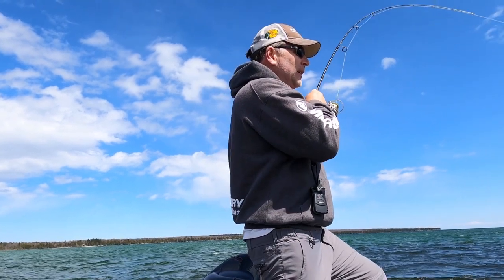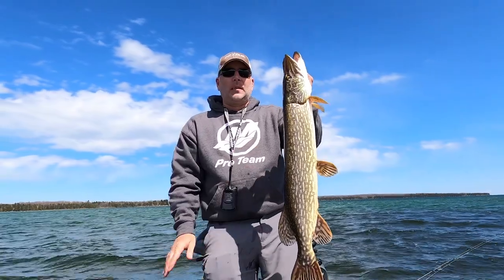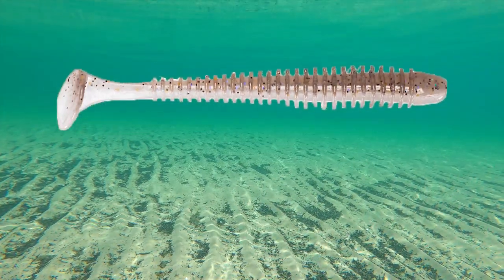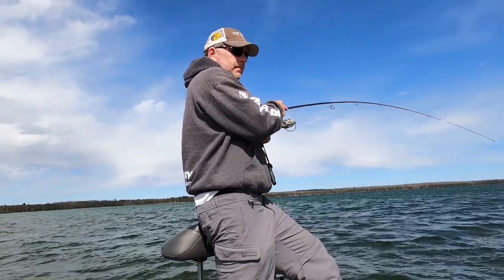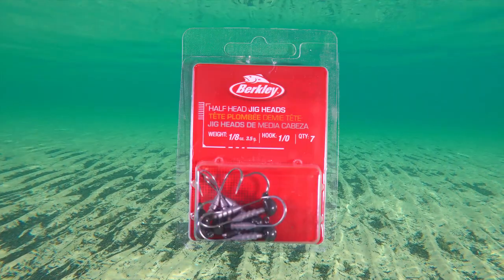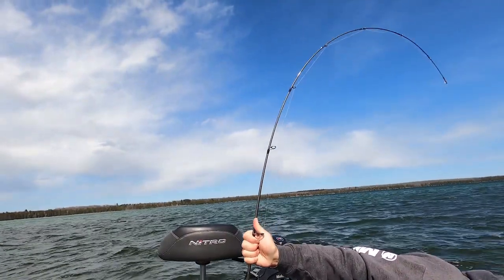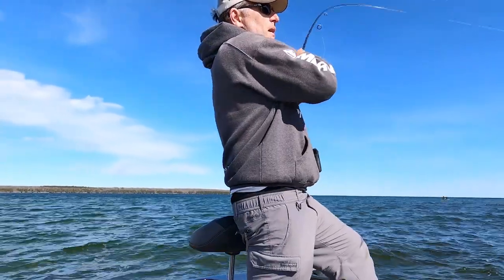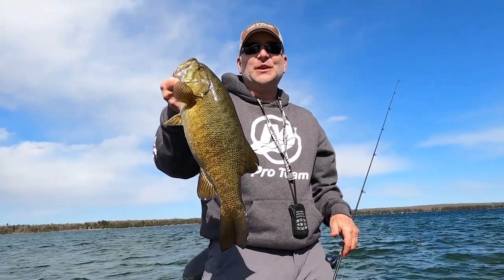Swimbait Tips for Smallmouth Bass!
Learn how to fish swimbaits for smallmouth bass, walleye, pike and a variety of other species! See great underwater footage of a swimbait, and learn how to rig and fish one of these amazingly productive baits. Whether you're a beginner or expert in swimbait fishing, you will pick up a tip or two to help you catch more fish on swimbaits this year!